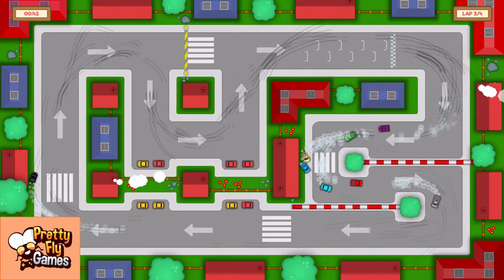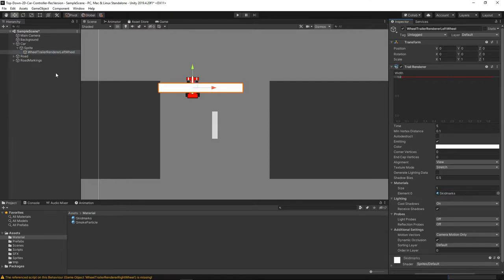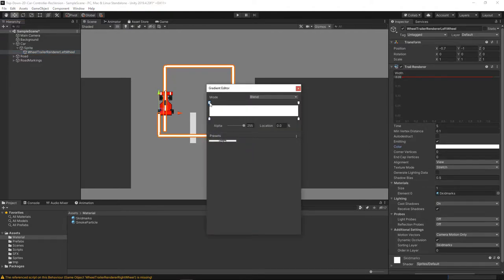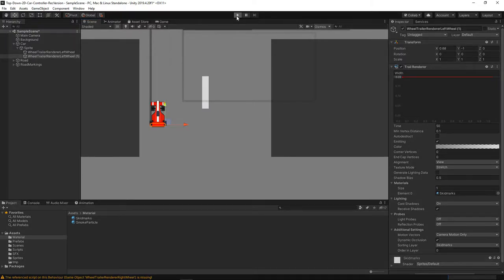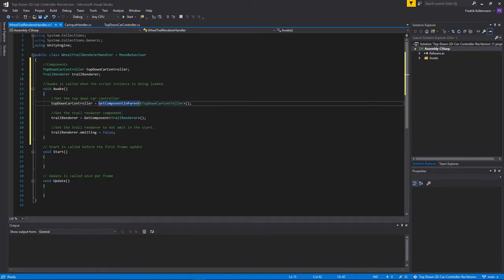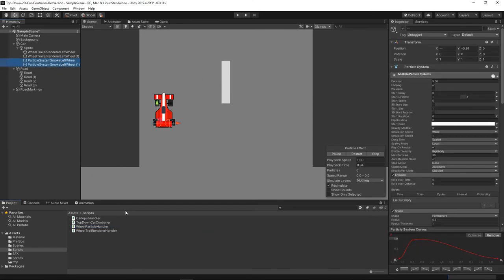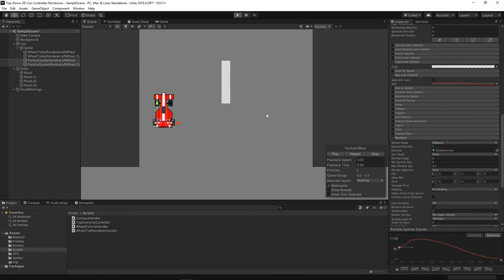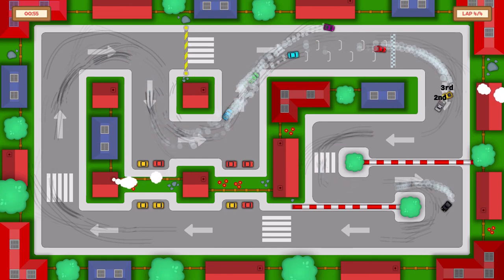Skid Marks & Smoke in how to create a 2D Arcade Top Down Car Controller in Unity tutorial Part 2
This is the 2nd part of our 2D arcade style top down car controller in Unity from scratch. If you missed part 1 you can view it

In this part of the video you will learn how to add tire marks using trail renderers and also add smoke with particle systems. Using particles systems is a pretty easy way to get more polish into your game. In this video we'll show you how to add this from scratch.

With this tutorial you’ll be able to make a physics based race game with lots of drifting in no time. Car movement is often a challenge for a lot of developers but using simple tricks is often the best solution. If you want to try a game which uses this mechanic then feel free to take Total Arcade Racing for a spin on Nintendo Switch or Steam

Chapters:
00:00 Intro
00:30 Tire Marks - Trail Renderer
09:07 Smoke - Particle System
18:20 Example  - Total Arcade Racing